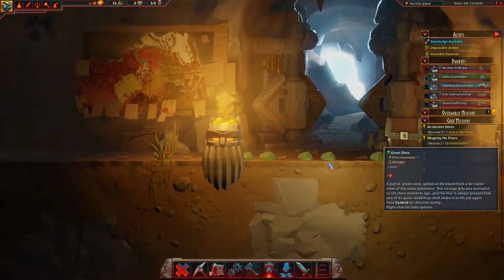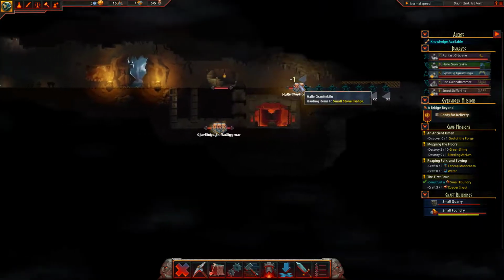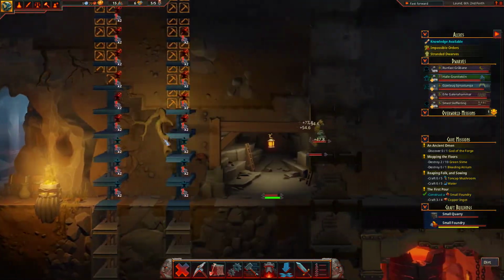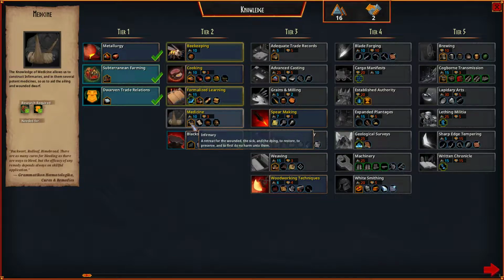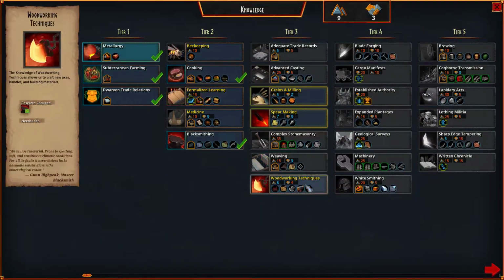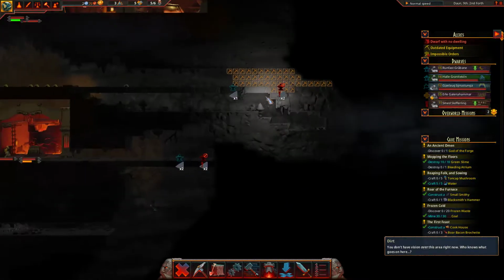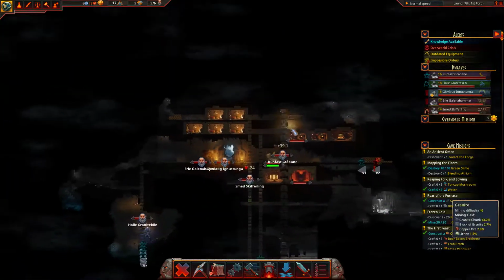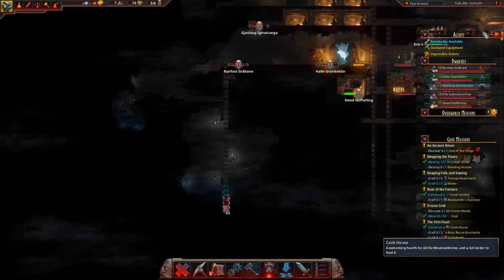Hammerting Let's Play Season 4 - Part 1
Hammerting has been updated to Version 0.2.0.2, if we want to see liquids the we have to start a new map! join Ug and lets dig out a new home for some dwarfs!  with added ... wet.